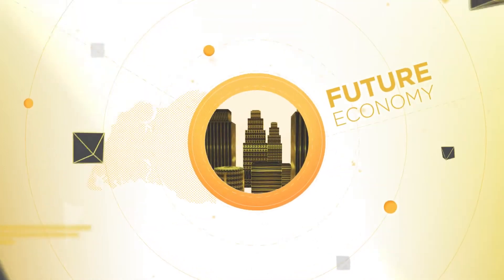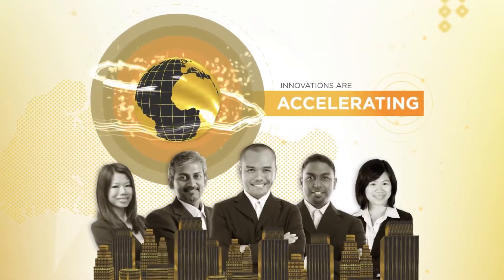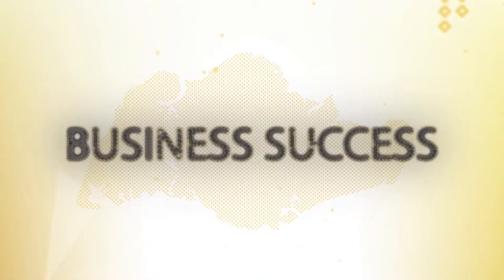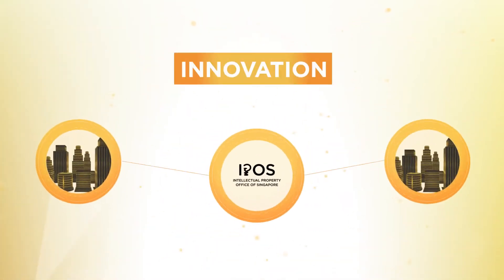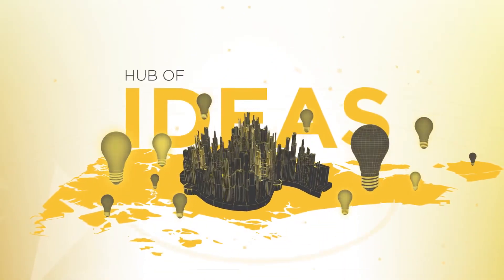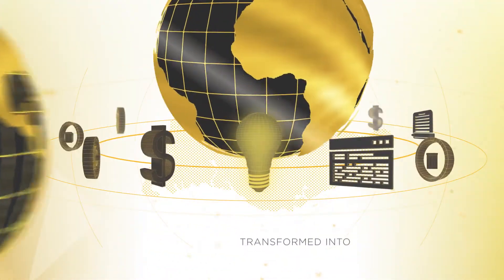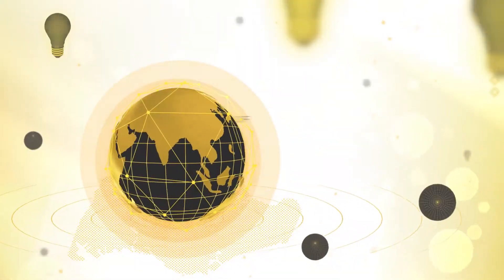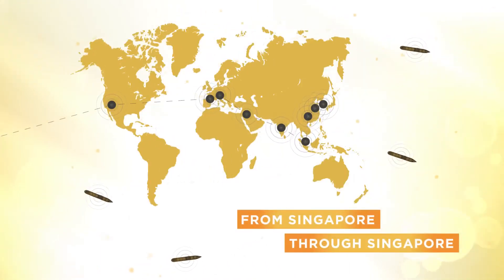Opening Video - IP Week @ SG 2017